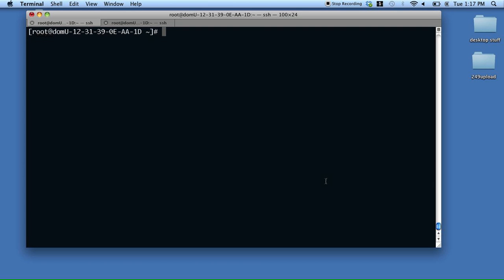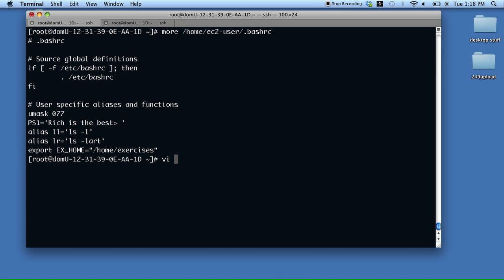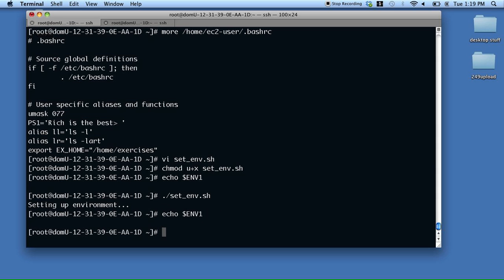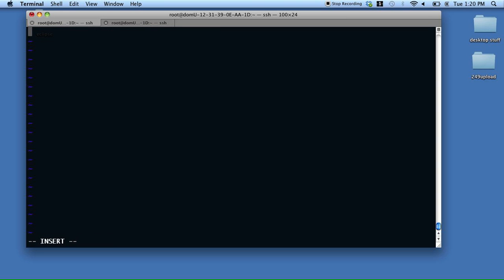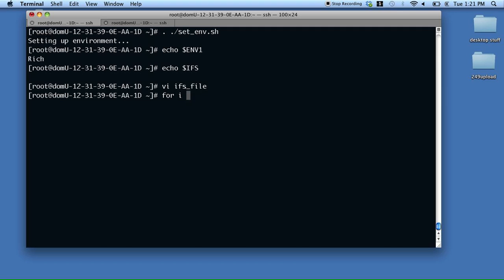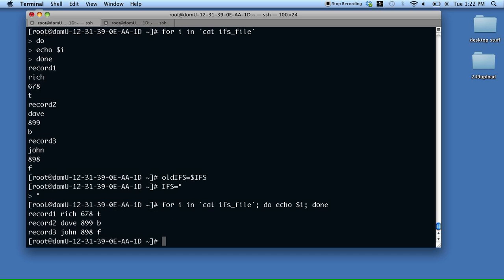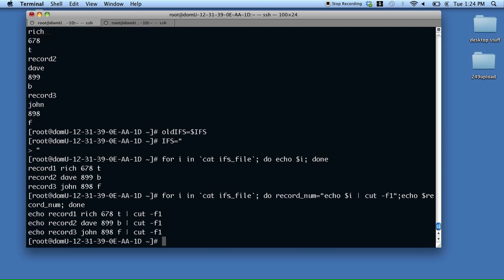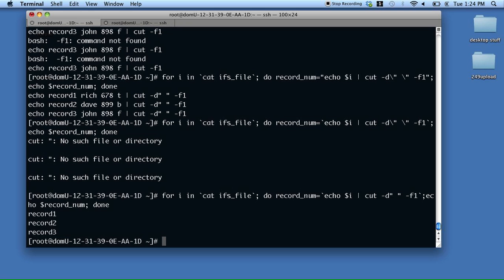Setting variables with a script and $IFS